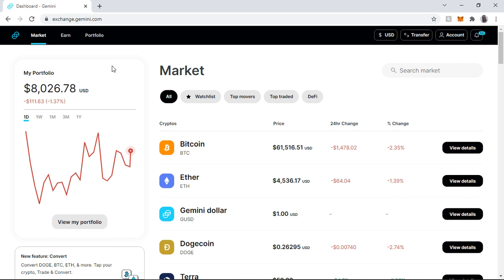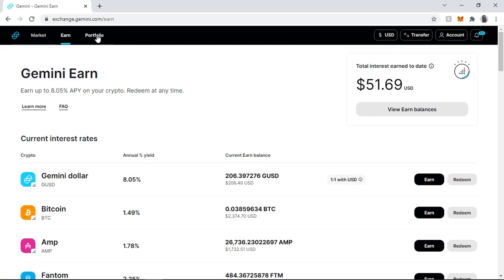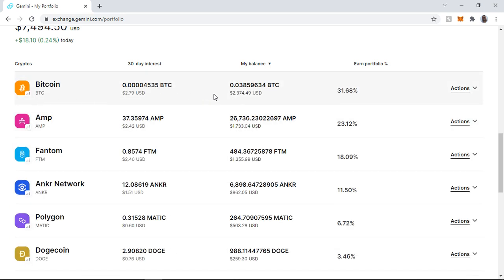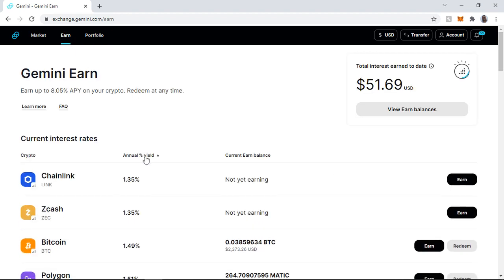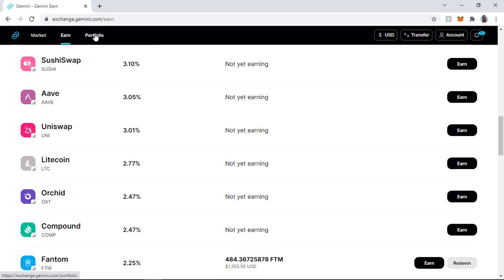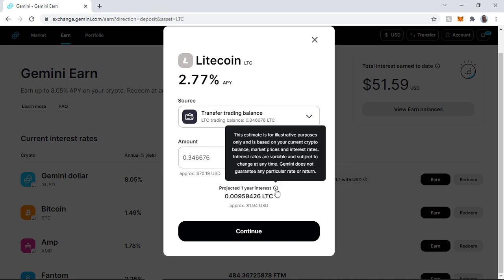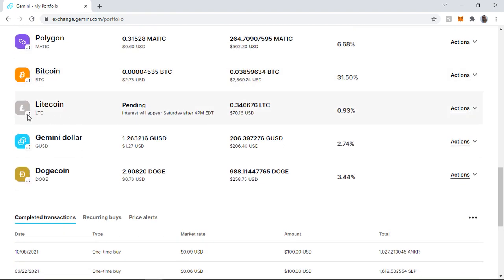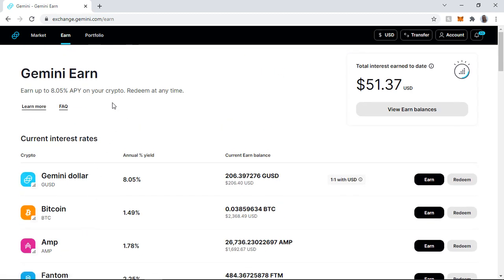How to earn interest with your crypto on Gemini. Earn passive income with your crypto on Gemini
How to earn interest with your crypto on Gemini.  Earn passive income with your crypto on Gemini.  This is a great way to earn interest income by holding your cryptocurrency. Please watch and pause the video when doing this for the first time.  I made this video for newbies in crypto.  I hope this video is helpful.

Please excuse the fan noise.  My notebook PC is noisy, seems the CPU seems to working hard lol.  I need to upgrade my PC.  Also the microphone is a bit high because I live in a noisy home and neighbors.  Eventually I need to find a quiet space for future videos.

How to earn interest with your crypto on Gemini
Earn passive income with your crypto on Gemini
gemini earn
gemini exchange
crypto savings account
earn from cryptocurrency
what to do with crypto
make money
gemini earn review
gemini tutorial
gemini exchange tutorial
earn interest
earn interest on cryptocurrency
bitcoin interest account
gemini cryptocurrency exchange
crypto interest account
best crypto interest account
earn interest on your crypto 2021
earn btc
earn bitcoin

Get $10 worth of Free Bitcoin when you open an account with Coinbase and then buy and sell $100 of crypto

Get $10 in BTC when you invite a friend and they trade $100 worth of USD

All You Need to Know About Cryptocurrency: Understanding Risk And Reward In Investing

Join Robinhood with my link and we'll both get a free stock 🤝